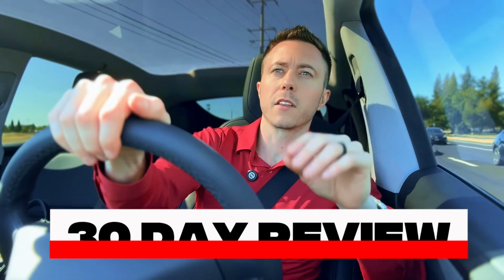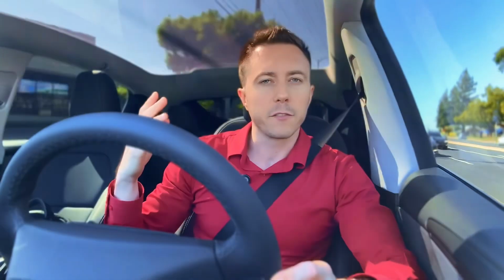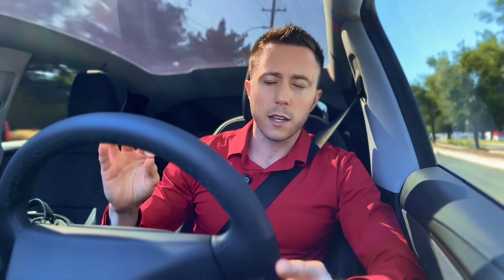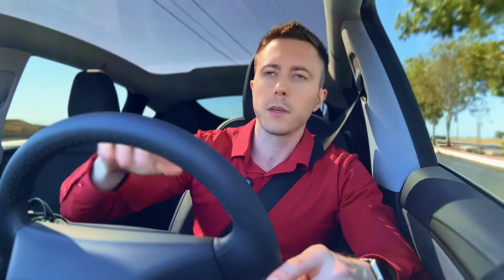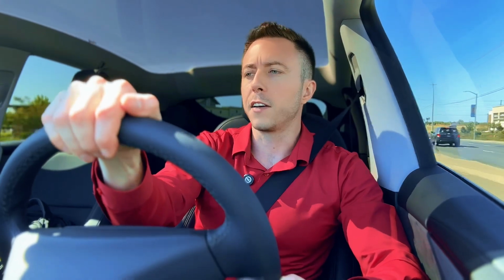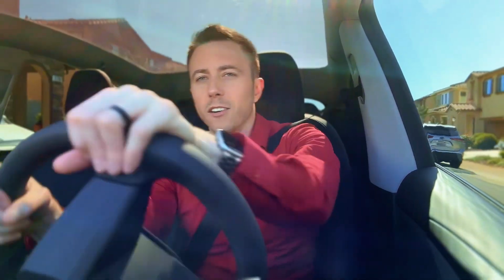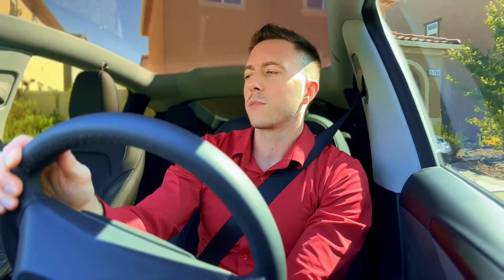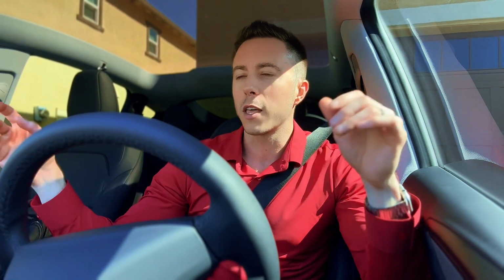Model Y Juniper - One Month Later : Honest Opinion 🤔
I’m finally adjusting to the new Model Y compared to my previous Model 3. Lots of good, and still a few things I just can’t get used to. Overall it was the right choice and I plan to keep the vehicle in the family, but will likely consider another purchase in the next year. I always aim to give my honest opinion in the moment but those opinions are subject to change over time.